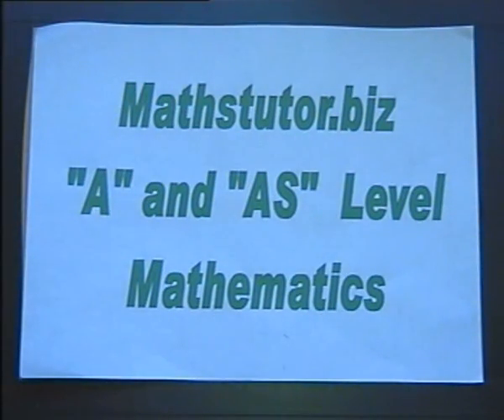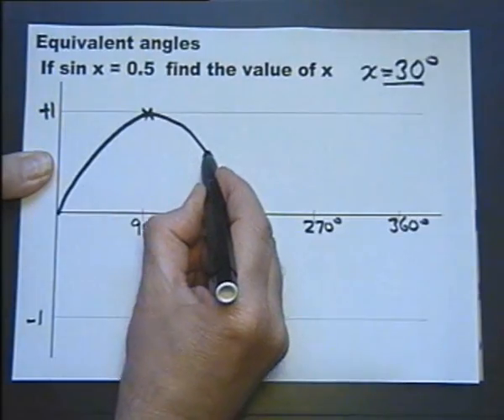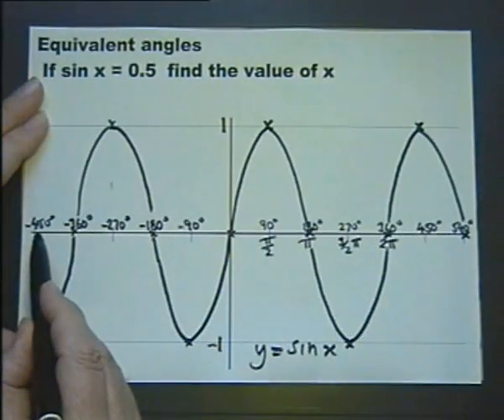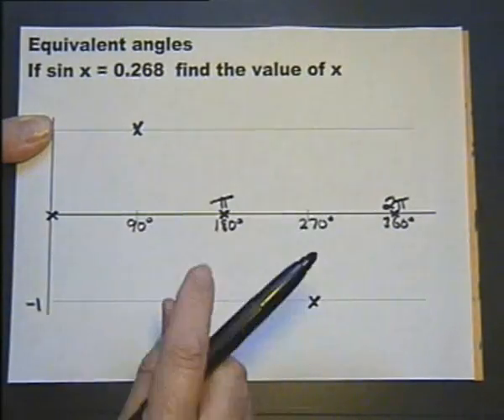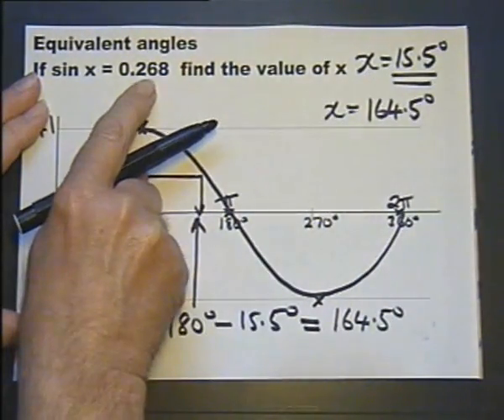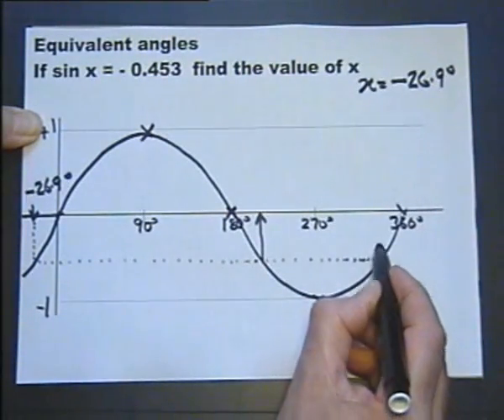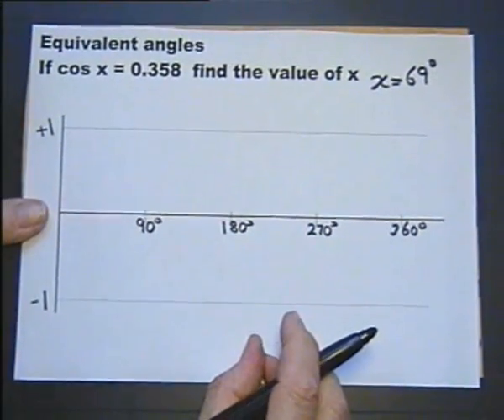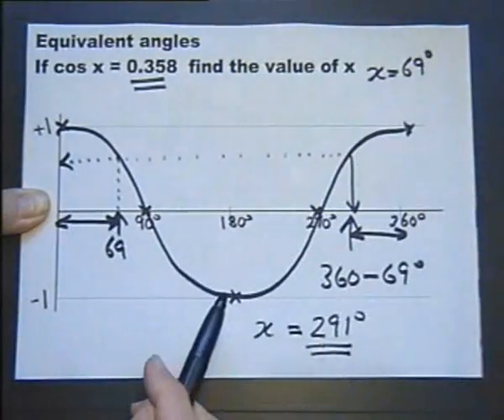AS & A Level Maths No.20 Trig - from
The sine, cosine and tangent of any angle. This is the opening of lesson thirty two from "AS" and "A" Level Mathematics DVD video PART FOUR available